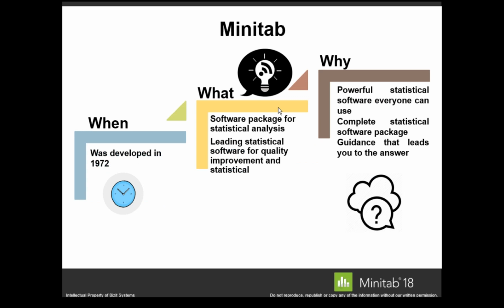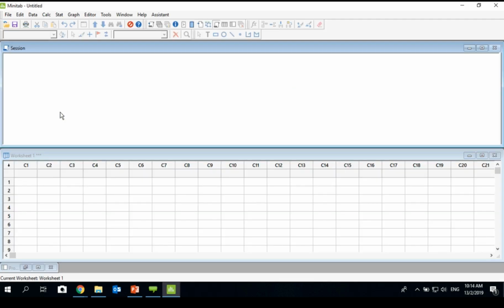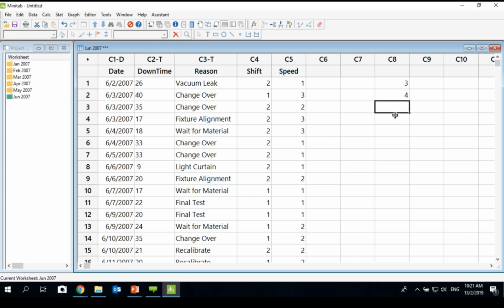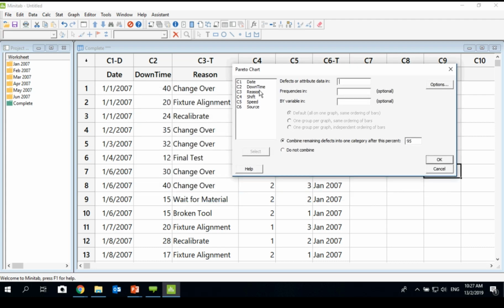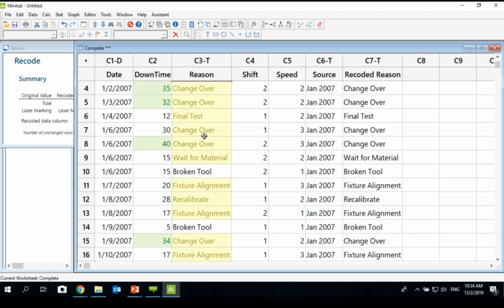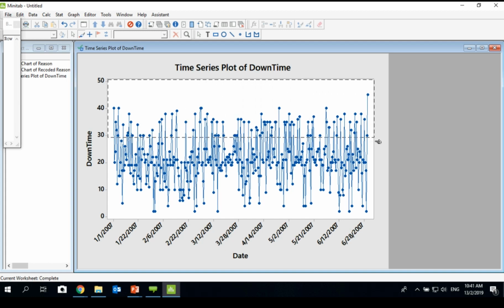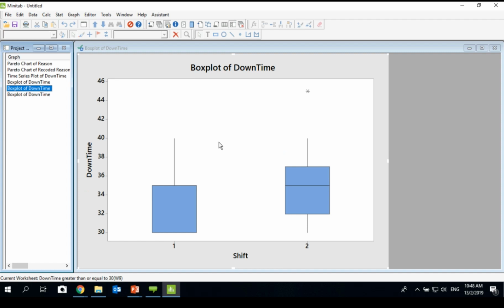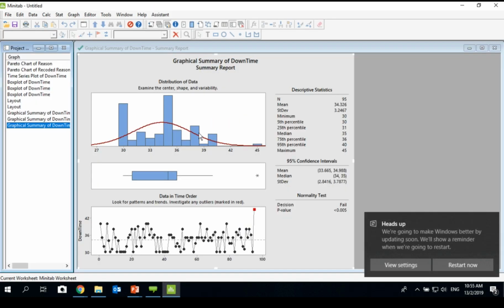Minitab 18 Tips & Tricks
Learn how to quickly and easily accomplish common tasks in Minitab Statistical Software, whether you are new to the software or have used it for years.